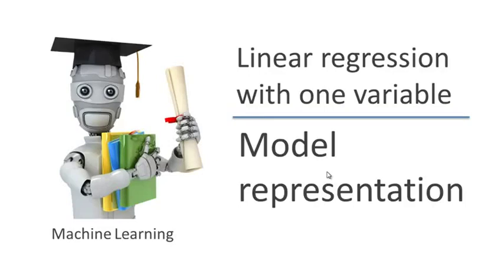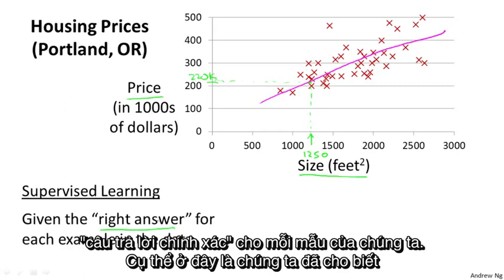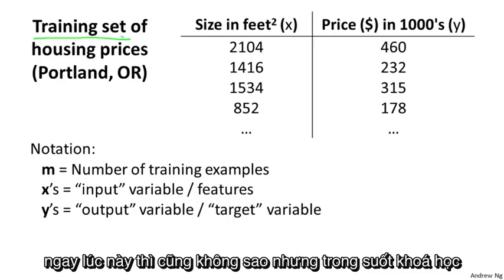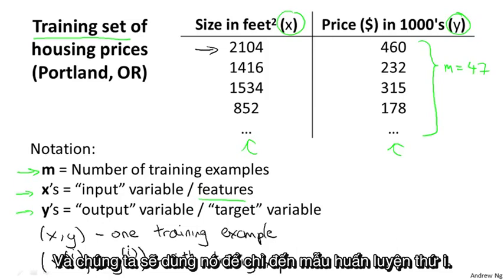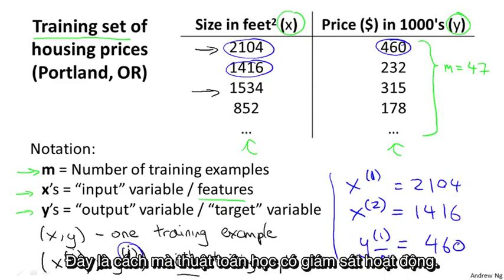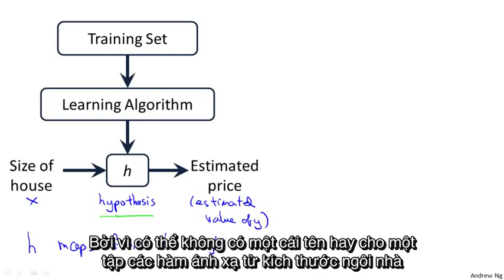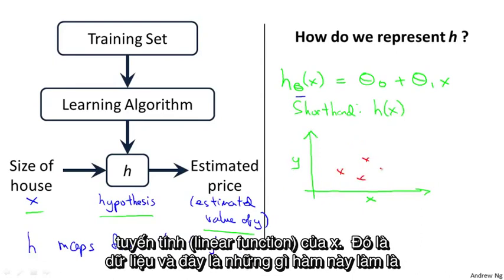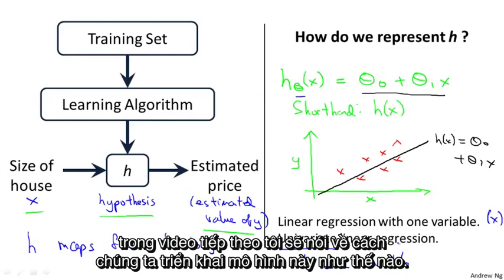[Vietsub] Andrew Ng - Bài 5: Hồi quy tuyến tính một biến - Biểu diễn mô hình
- Ví dụ và định nghĩa hồi quy tuyến tính (linear regression)
- Hồi quy tuyến tính với một biến
- Biểu diễn mô hình (model representation)